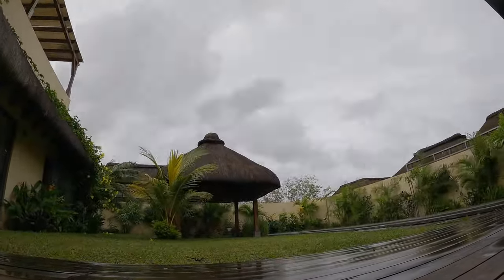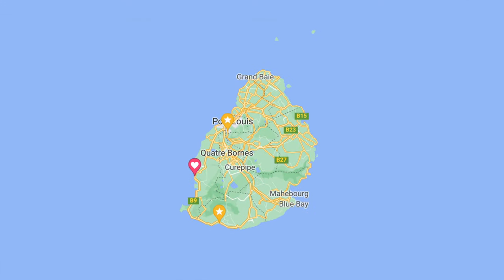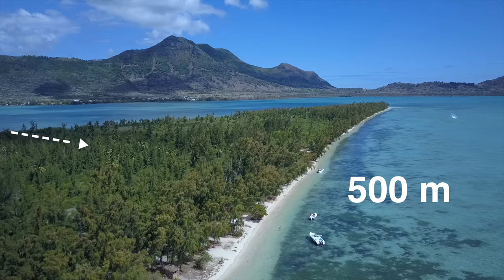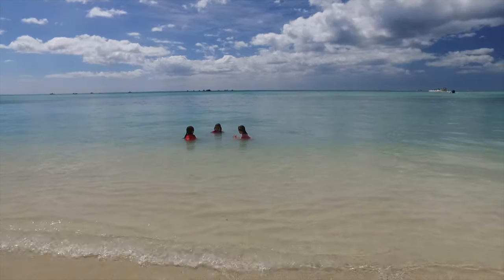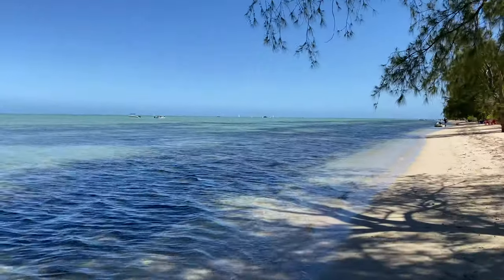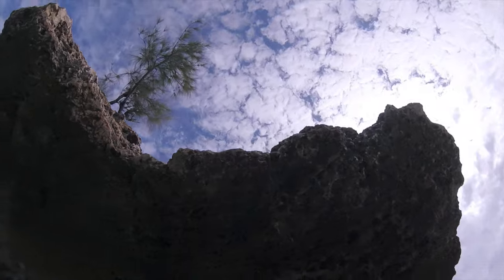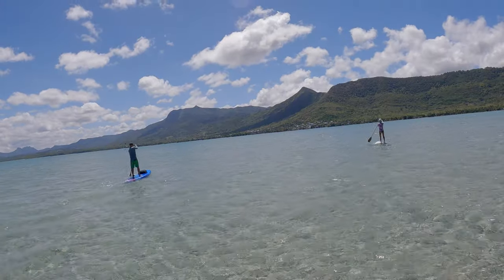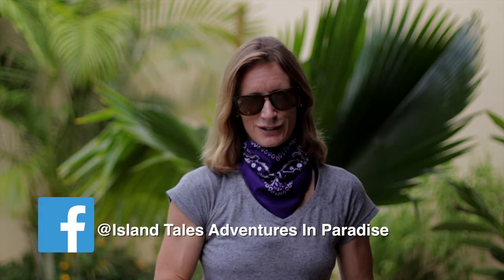TRY this activity in MAURITIUS!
After the cyclone Emnati, it's time to dust off our boards as we stand up paddle board to lle Aux Benitiers.  This is a must try activity to participate in while you stay in Mauritius. Ile Aux Benitiers is a beautiful small island which is found just off the SW coast of the island, and makes for a wonderful excursion.

Huge thanks to Roger and Sandra for joining me on this SUP adventure.

Riverland sports club: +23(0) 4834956